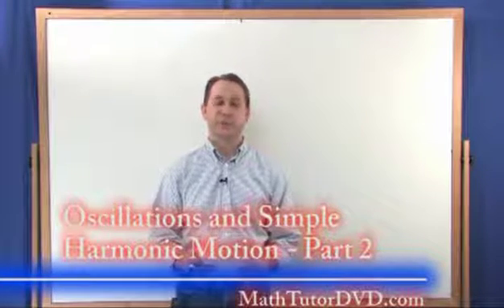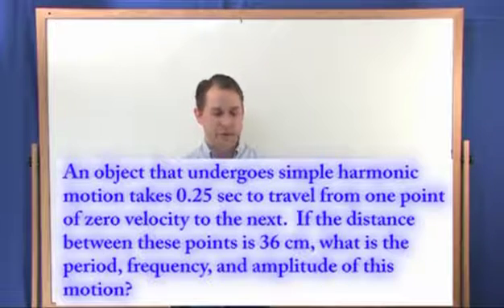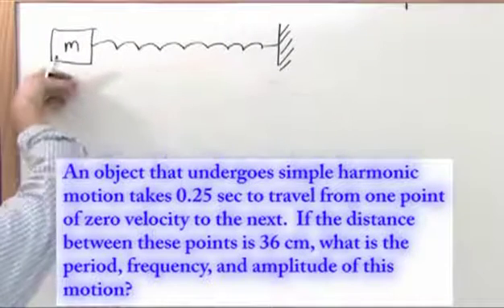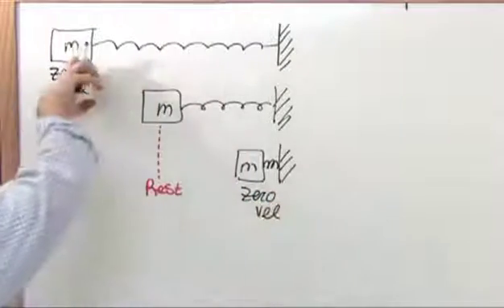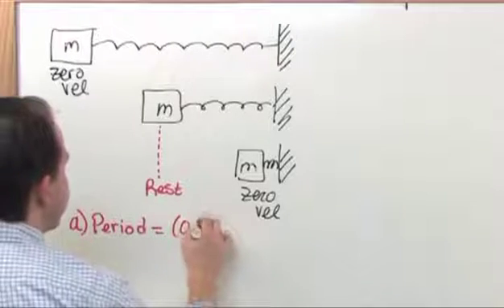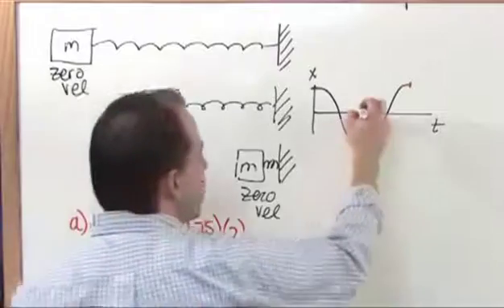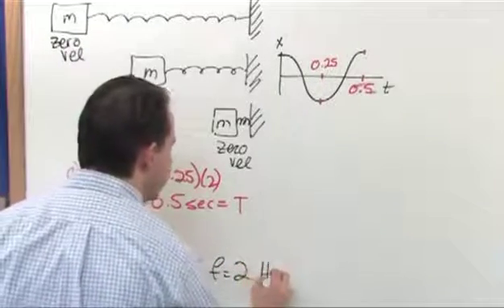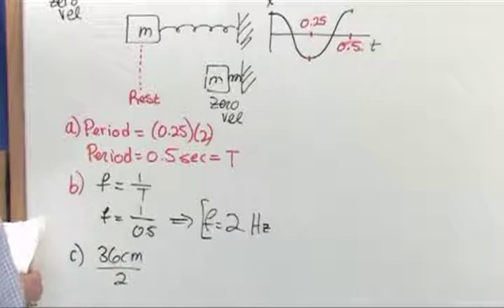Lesson 2 - Oscillations And Simple Harmonic Motion, Part 2